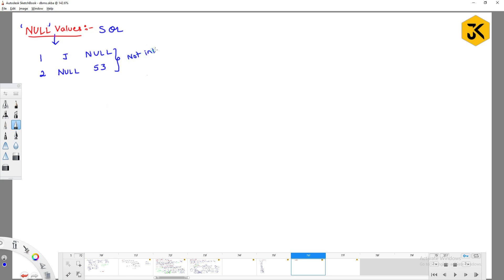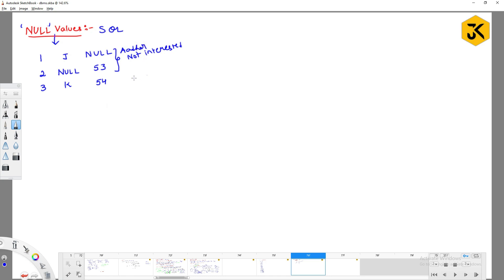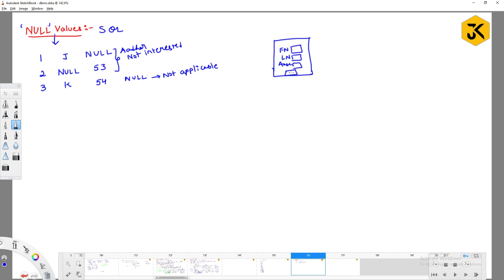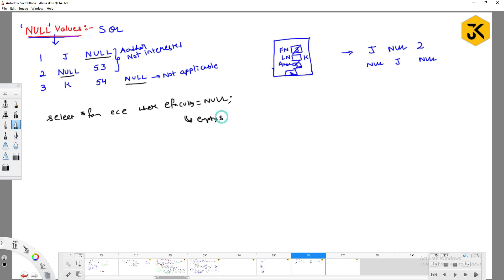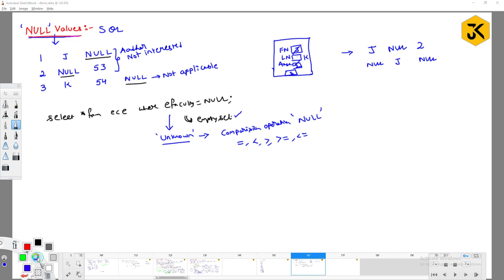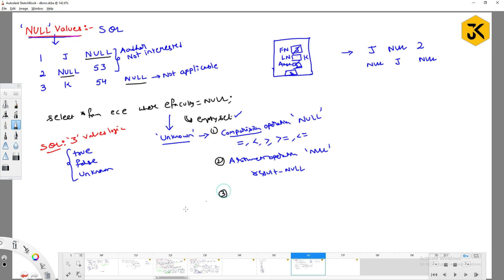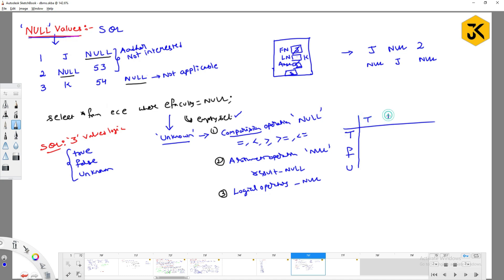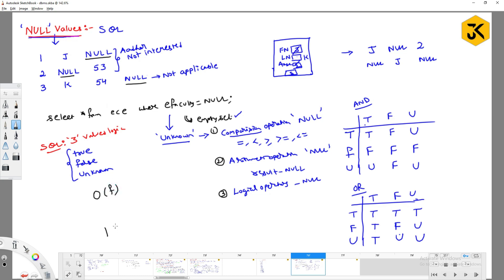31 | DBMS | Three-Valued Logic and NULL values in SQL: Practical Examples and Database Impact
Unlock the mysteries of three-valued logic in SQL and understand the crucial role NULL values play in database operations. This comprehensive tutorial provides clear explanations and practical examples to help you navigate the complexities of handling NULL values in your SQL queries.

🔍 What You'll Learn:

Understand the concept of three-valued logic in SQL.
Explore the impact of NULL values on database queries and operations.
Practical examples demonstrating how to handle NULL values effectively.
Tips and best practices for writing robust SQL queries that account for NULL values.
📚 Why This Video Matters:
Handling NULL values correctly is essential for accurate data analysis and database management. This video equips you with the knowledge to avoid common pitfalls and ensure your SQL queries return the correct results.

💡 Who Should Watch:

SQL beginners and professionals looking to deepen their understanding of NULL values.
Database administrators and developers seeking to improve query accuracy and performance.
Data analysts interested in advanced SQL techniques for handling missing data.